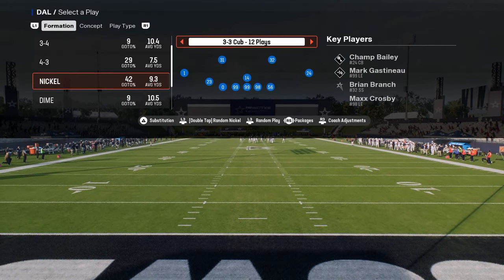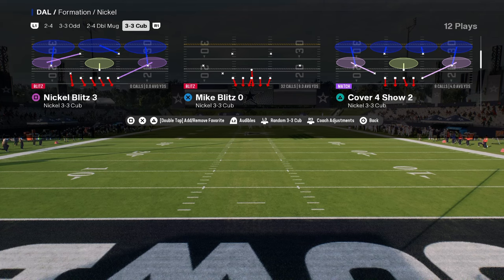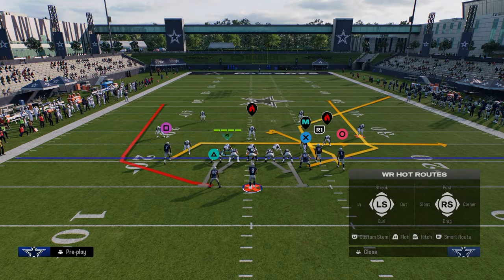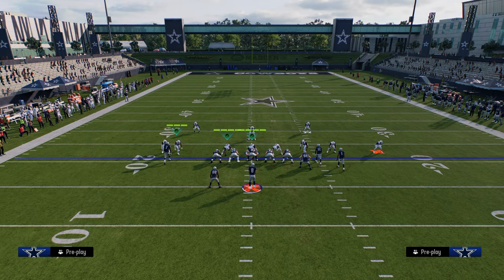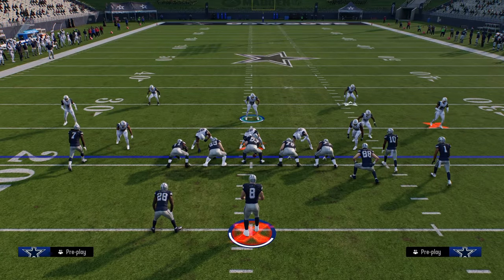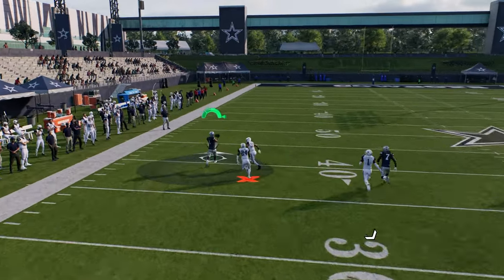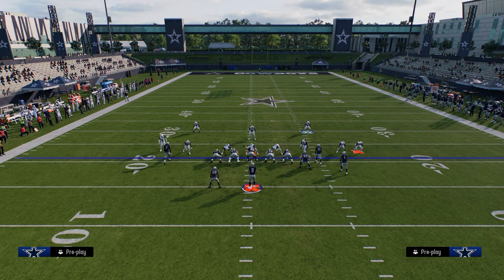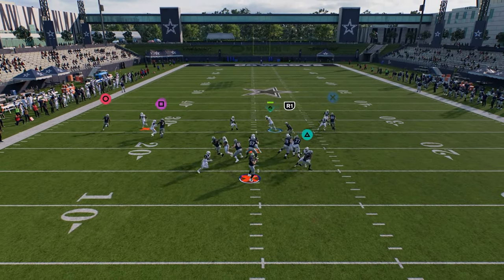How To Run 3-3 Cub POST PATCH